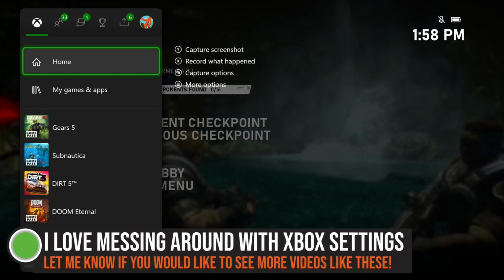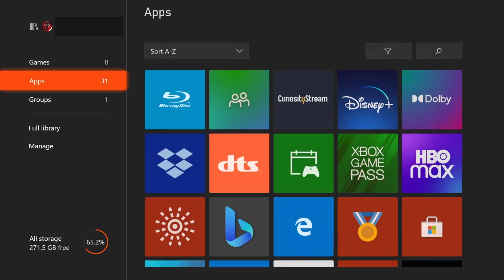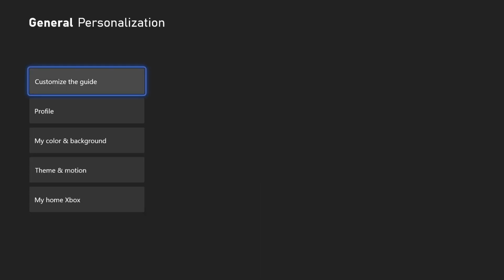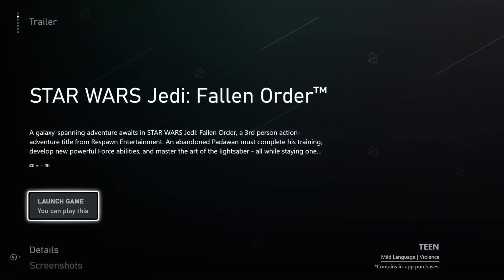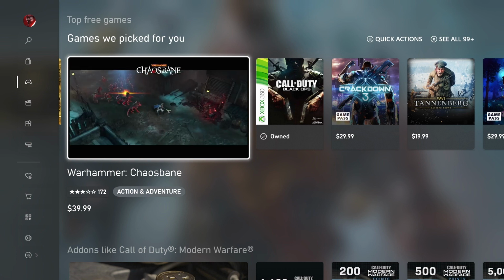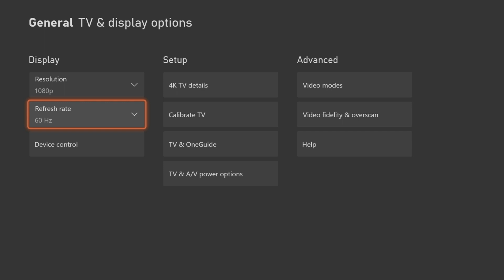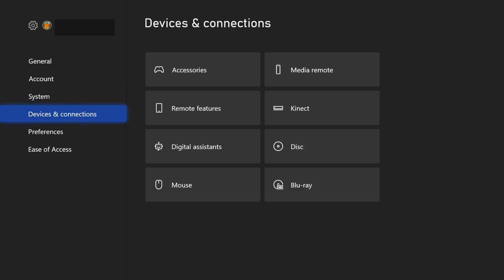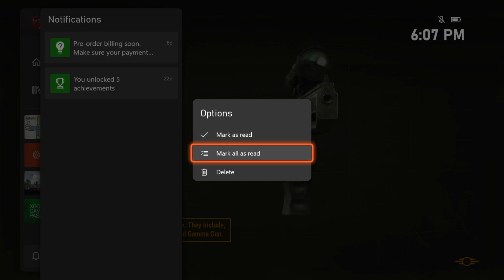Five Xbox Settings You Should Know!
In this video, we'll be taking a look at five Xbox settings that you should know about. These should also be applicable to the Xbox Series S and X as they have the same user interface as the Xbox One.

Introduction - 0:00
Uninstall add-ons in Games & Apps with ease - 1:16
Change light/dark themes automatically - 2:30
Turn off auto-playing videos in the store - 3:55
Force Xbox display settings - 5:04
Rearrange your guide and manage its notifications - 7:00

The Xbox dashboard interface is ever-changing. This is like the 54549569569 version :)

The links below are Amazon Affiliate links so I will receive a small percentage of anything you buy from these links or if you choose to buy something else within 24 hours.

My Gear -
ASUS TUF Gaming VG27WQ1B 1440p 165hz Monitor
Xbox Series X
Xbox One X
Elgato HD60 S